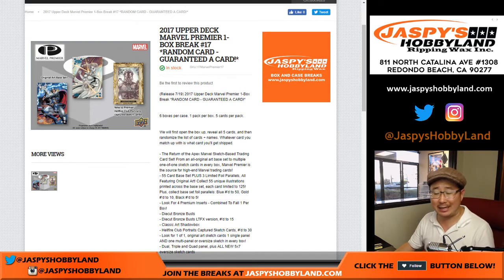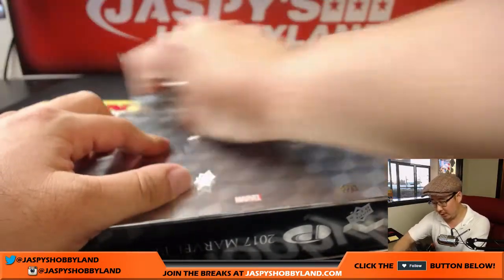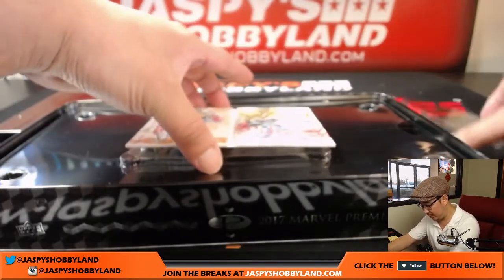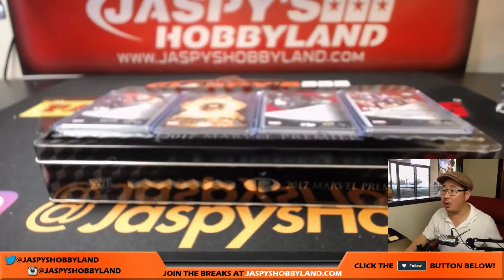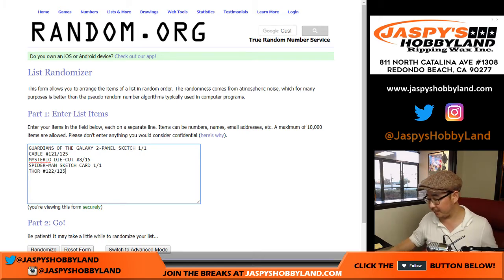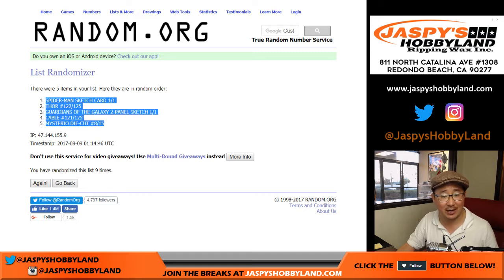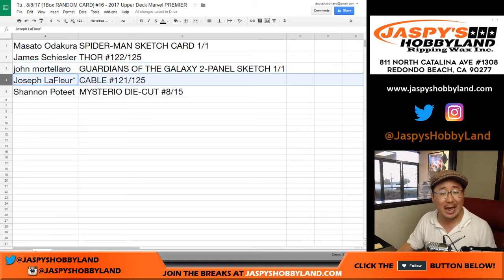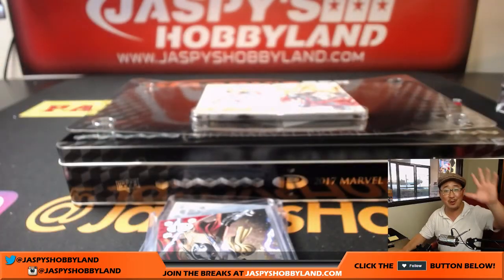Tu., 8/8/17 [1Box RANDOM CARD] #16 - 2017 Upper Deck Marvel PREMIER